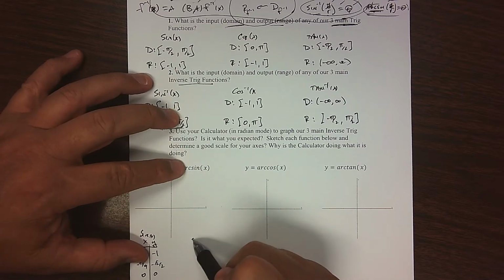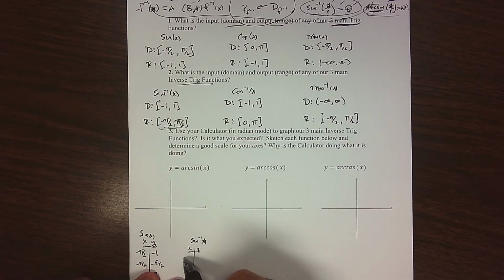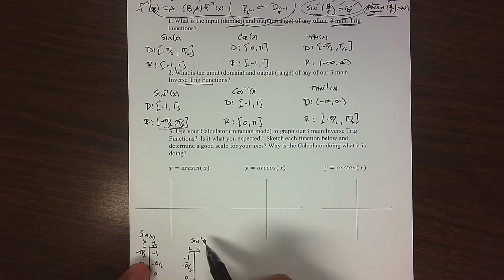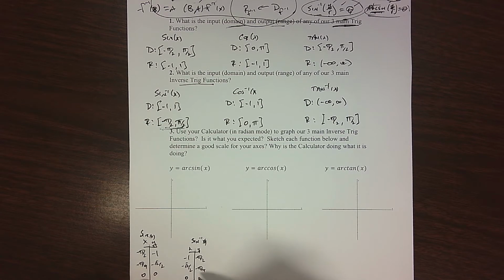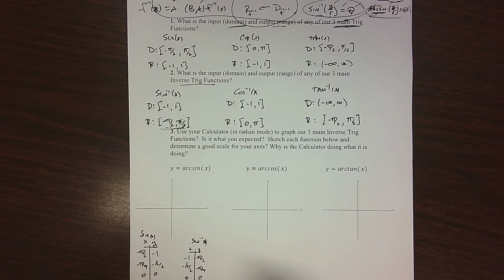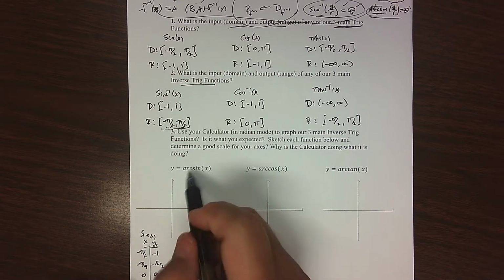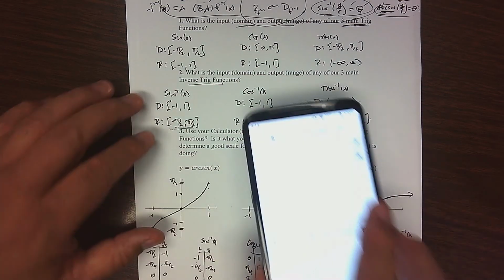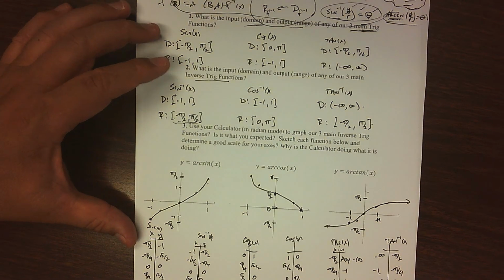MAT 182 Section61 Inverse Intro Wrap up